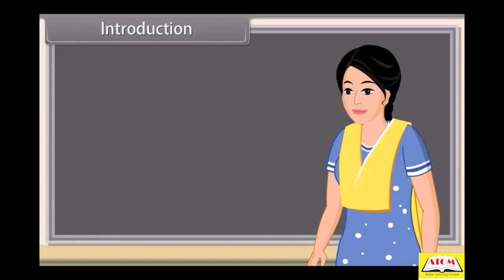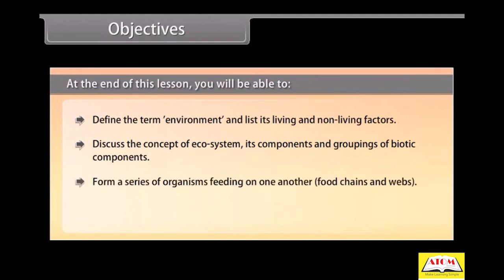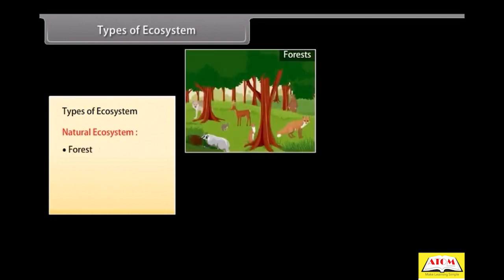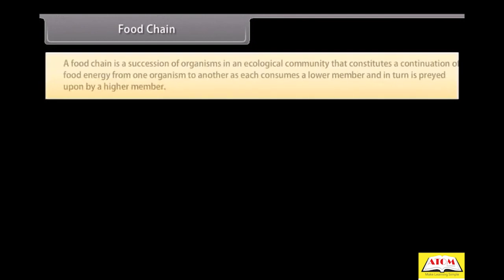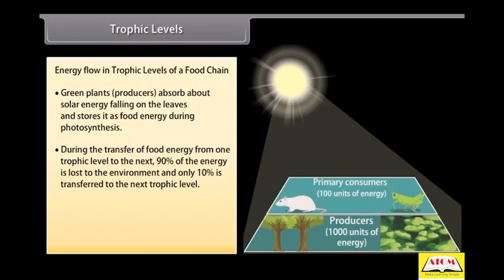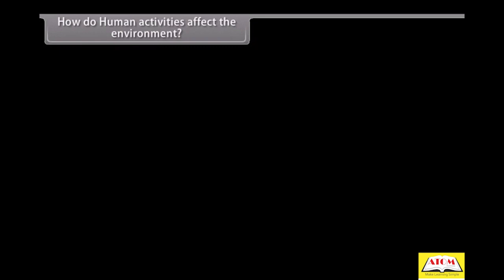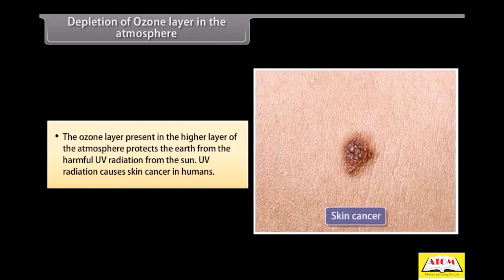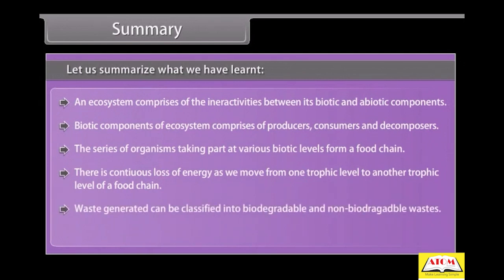10th -biology english- Our Environment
In this session, you will watch the session about "Our Environment". We will cover the topic of Our Environment in one shot with a detailed explanation and concepts in this session.
Here in this session, he will be discussing the full chapter Our Environment from CBSE Class 10 in detail. Watch the complete video and share it with your classmates, this will help in your Board Exam preparation. Don't Miss it!